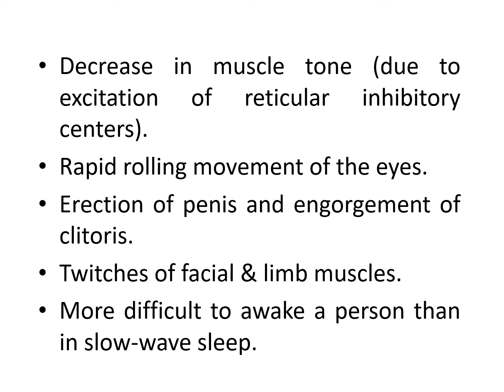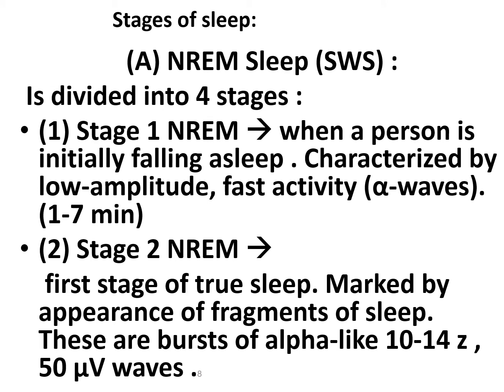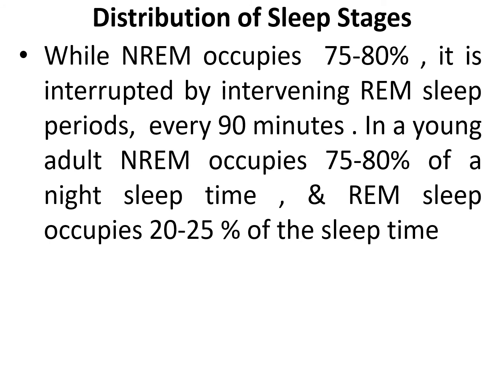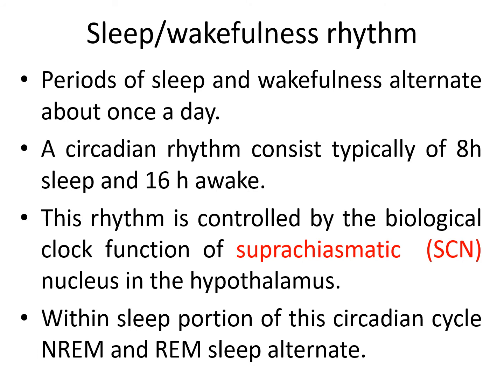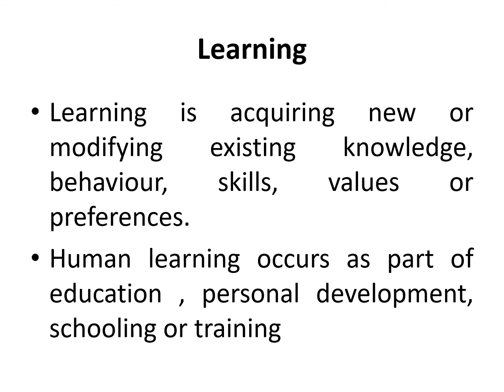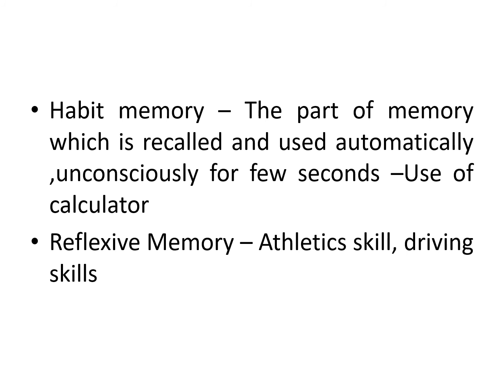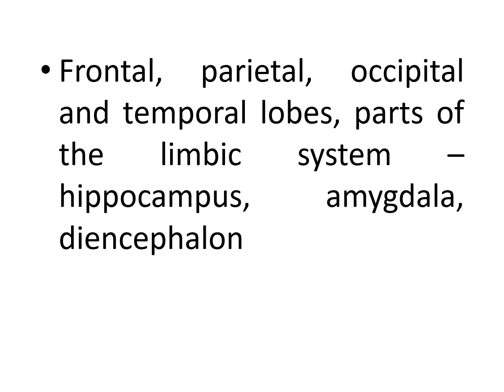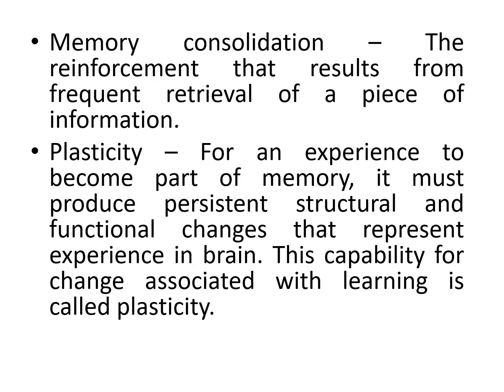Sleep Dream Memory